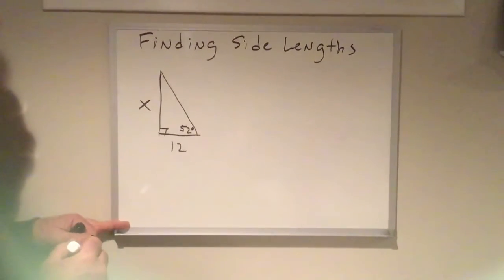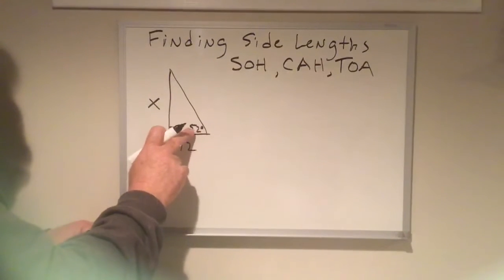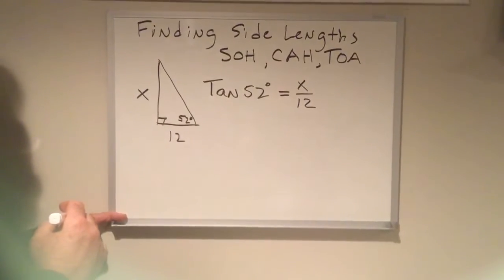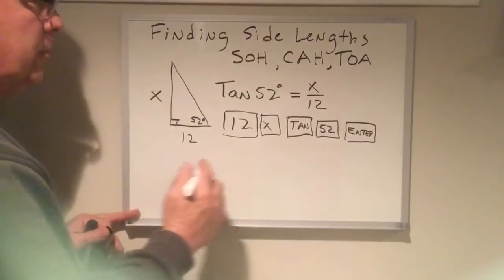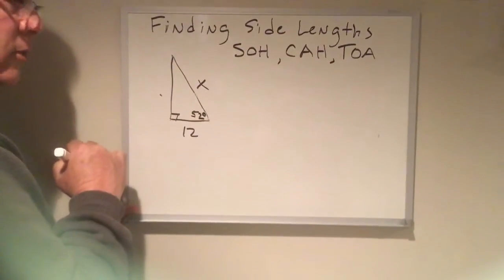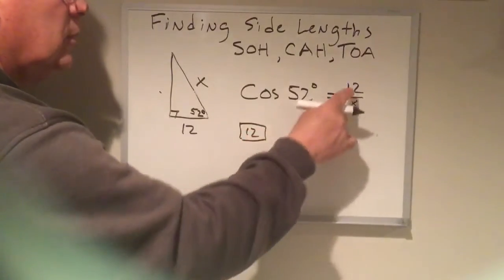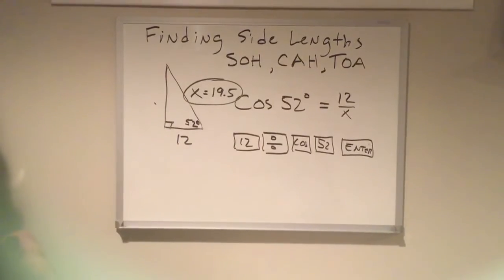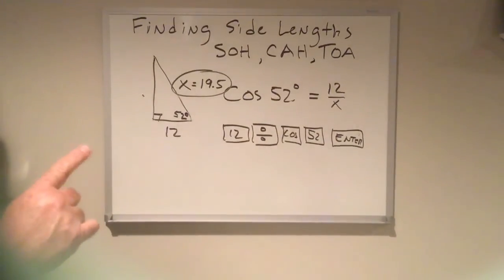lm Hughes 8-3 summary part 2 finding side lengths